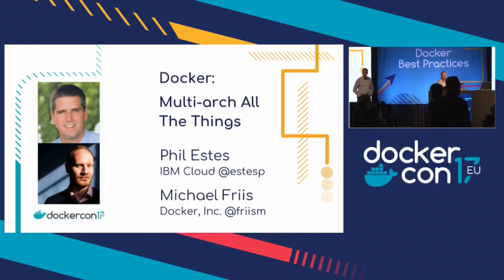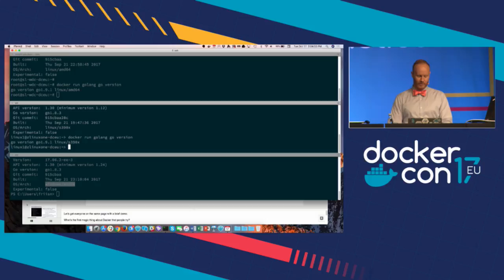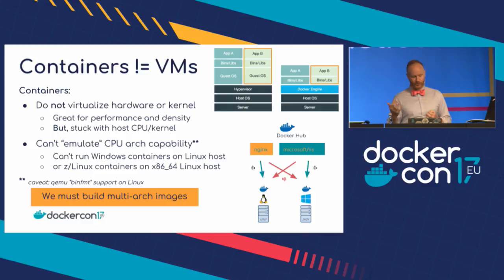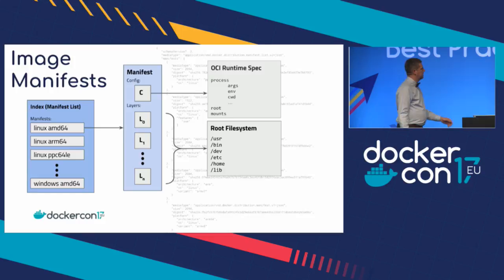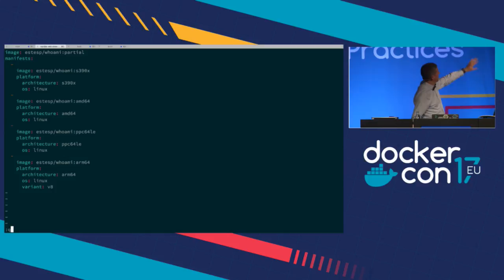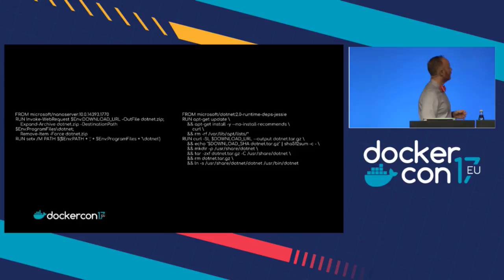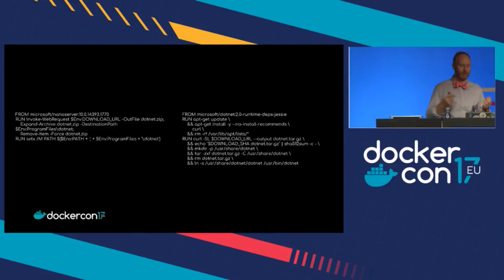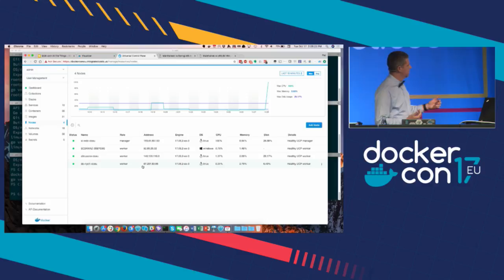Docker Multi-arch All the Things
In this talk, Phil and Michael will talk about how Docker was extended from x86 Linux to Windows, ARM and IBM’s z Systems mainframe and Power platforms. They will cover the work and architecture that makes it possible to run Docker on different CPU architectures and operating systems; How porting Docker to a new OS is different from porting it to new hardware; What it means for a Docker image to be multi-arch (and how are multi-arch images built and maintained); How does Docker correctly deploy and schedule apps on heterogeneous swarms. Phil and Michael will also demo some of the new features that let Docker Enterprise Edition manage swarms with both x86 Linux and Windows nodes as well as mainframes.